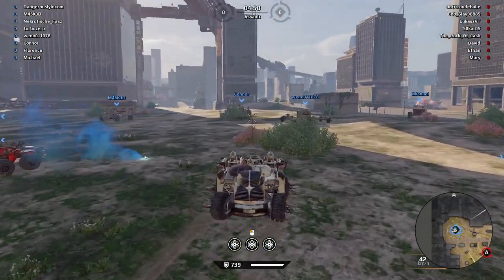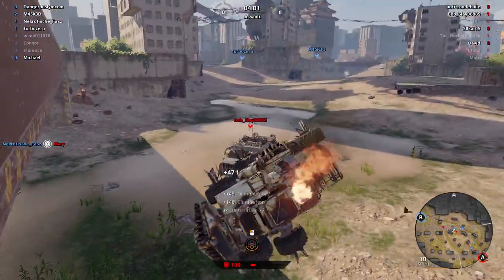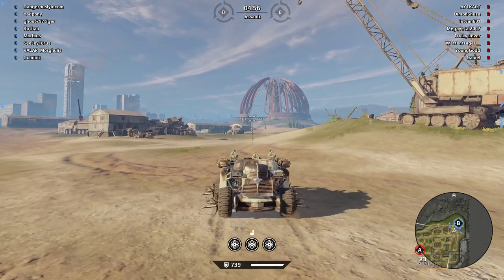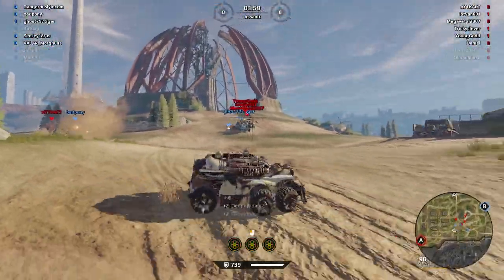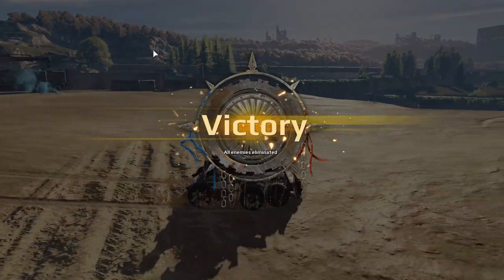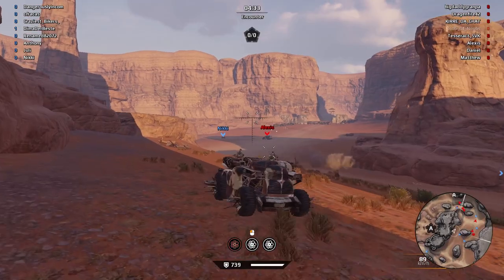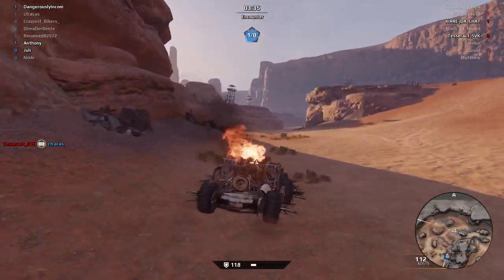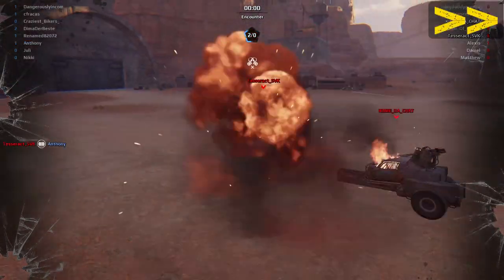Crossout 5k Pom Pom (Emily) Just Play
890
The Emily Grenade Launcher has had a couple of buffs in the last year.
Recently their price came down because they were craftable again in the Ravens Return event.
I got some so lets try them out in misison battle, lets play Crossout.

You can find this vehicle in the exhibition (PC)
5k Pom Pom

Parts in this build:
Emily
Growl
Shiv
Red Hot
Big G
Train Plow
D minor
Heat

For more profit tips check out my "Incompetent Way to Make money In Crossout" playlist here on youtube.